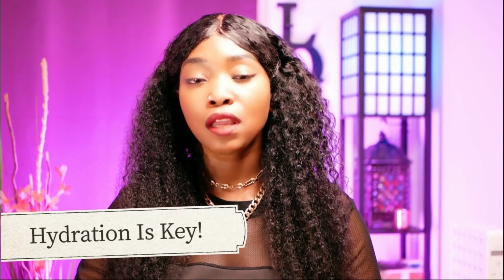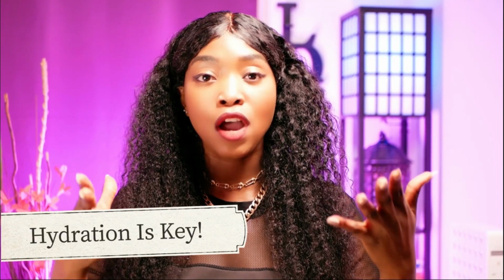Find Out How This Cream Keeps You Forever Young - Ep. 9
In this video, we're discussing whether or not you should be using eye creams. We discuss the benefits of using eye creams.
Do you want to prevent eye wrinkles? Then watch this video and learn about the benefits of using eye creams! In this episode, we discuss the different types of eye creams and give you our recommendation on which one is best for you. We also discuss the importance of using eye creams every day, to prevent eye wrinkles and age spots!